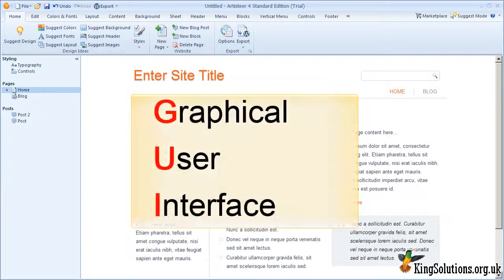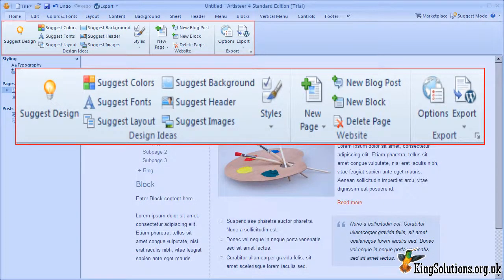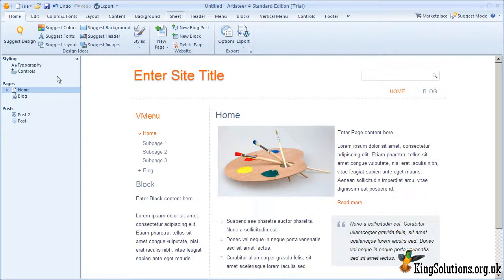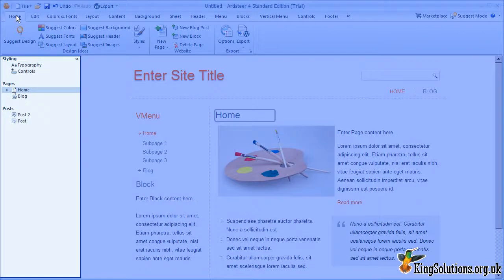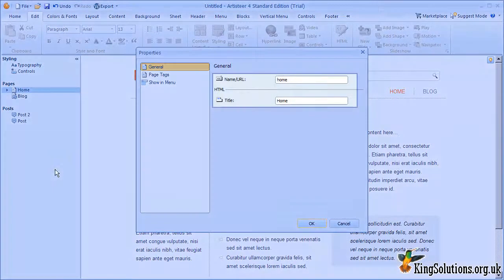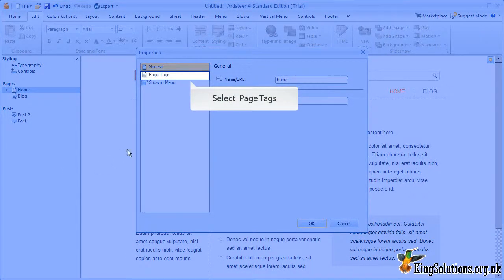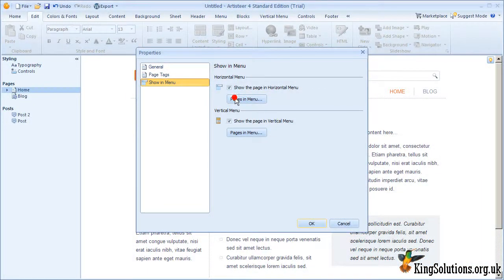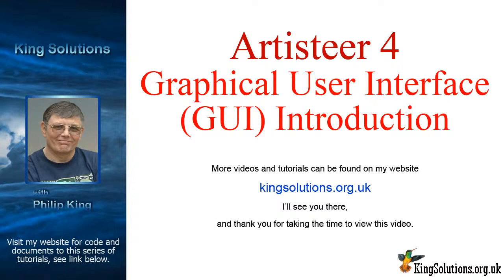Artisteer 4 GUI, Automated CMS Web Designer Theme Generator (how-to Video)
Artisteer 4 An Introduction, Automated CMS Web Designer Theme Generator

Artisteer 4, by Extensoft, is the first web design automation product that instantly creates fantastic looking, unique CMS website templates and blog themes for Blogger, Joomla, WordPress and Drupal content management systems (CMS). It's also fun and easy to use!

Artisteer is a unique template generator which enables almost anyone with a reasonable artistic talent, to design and create awesome blogs and cool CMS web templates in minutes without the need to learn Photoshop, Dreamweaver, CSS, PHP, HTML or other related technologies.